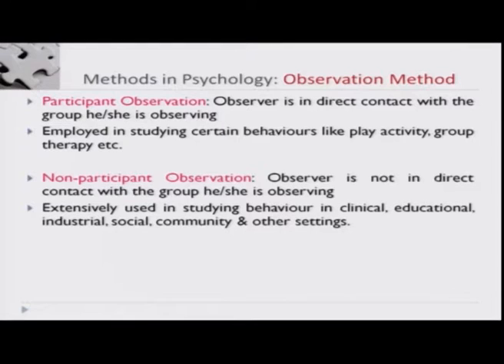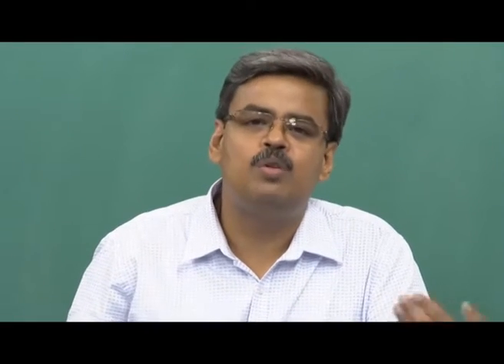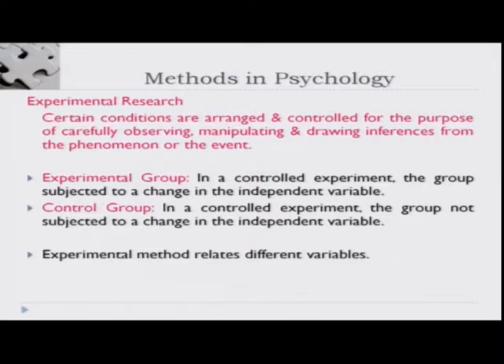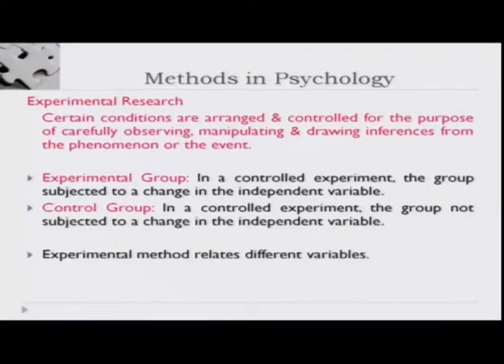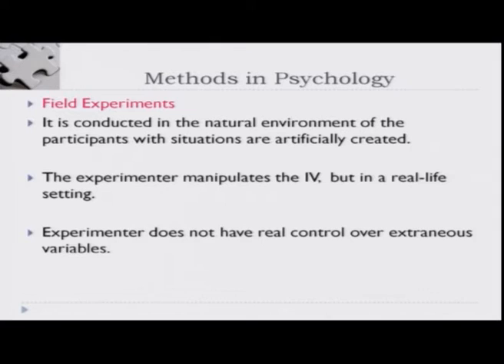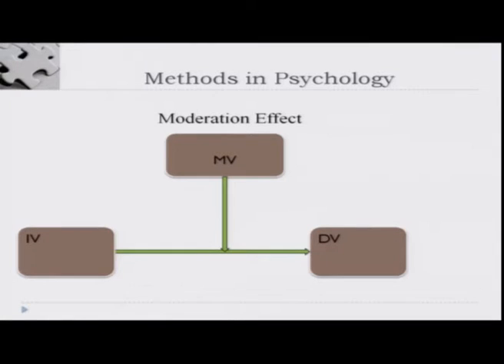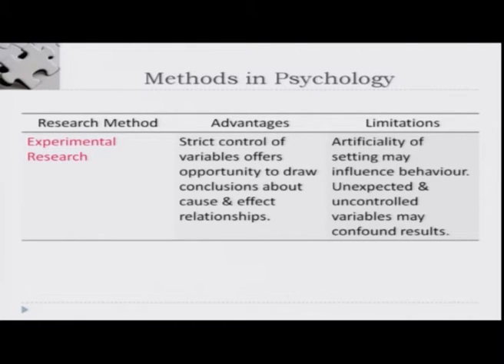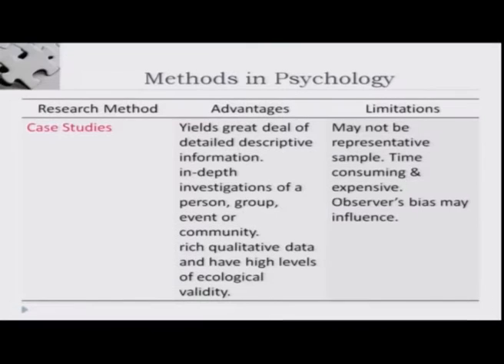Methods in Psychology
Subject: Philosophy
Courses: Introduction to Psychology